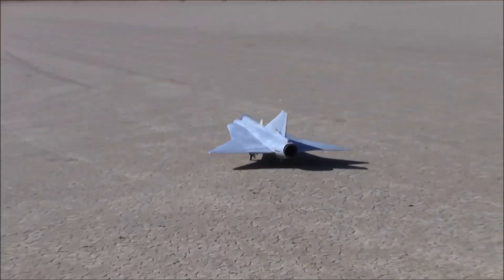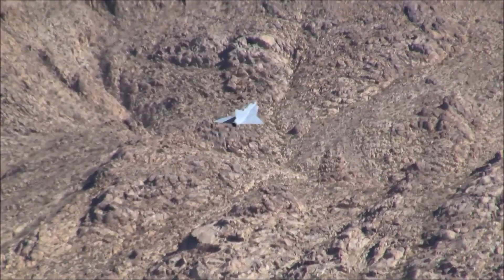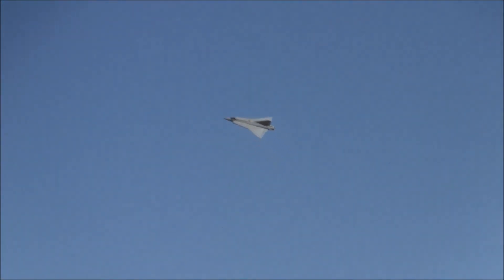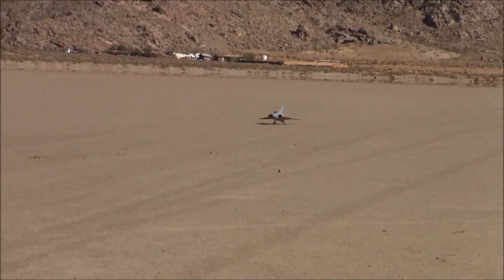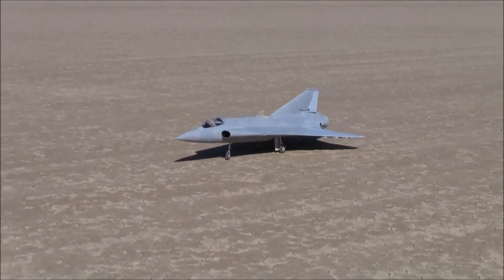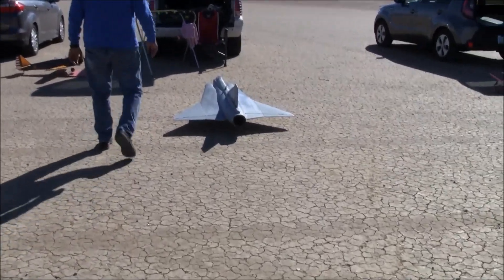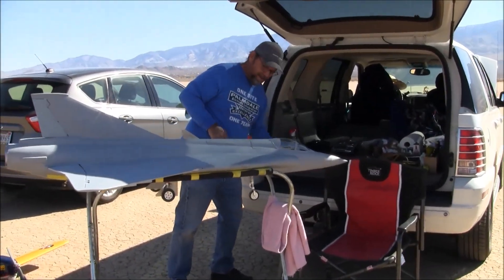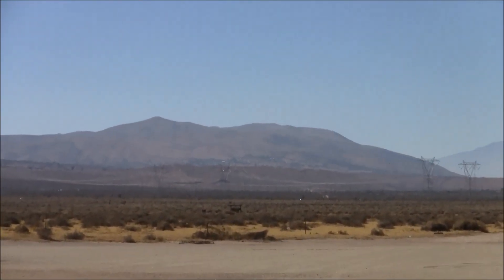Saab J35 Draken by Rodger Hecht - Ripping it up over Rabbit Dry Lake!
So this is Rodger Hecht's beautiful Saab J35 Draken that he made from the molds used to build the RC Draken that was used in the 1990 action movie "Firebirds" starring Nicholas Cage. This video is from a test flying session out at Rabbit Dry Lake a while ago, and the jet has since been painted and has full Swedish Air Force markings. Thanks for tuning in and I wish everyone all the best and happy landings!